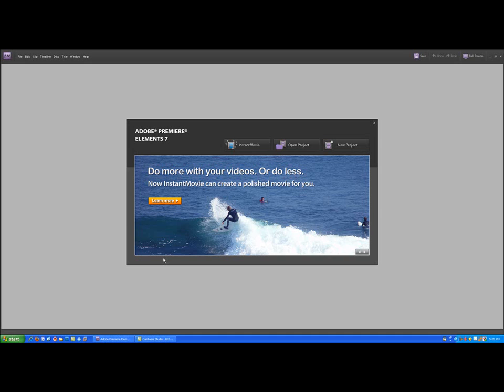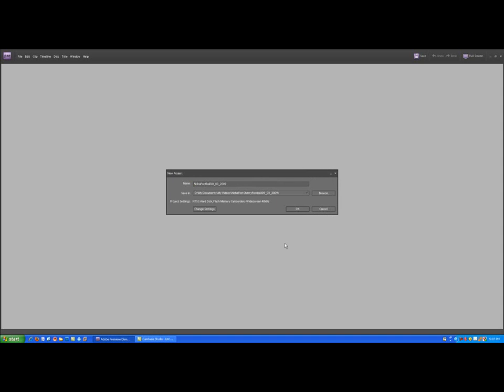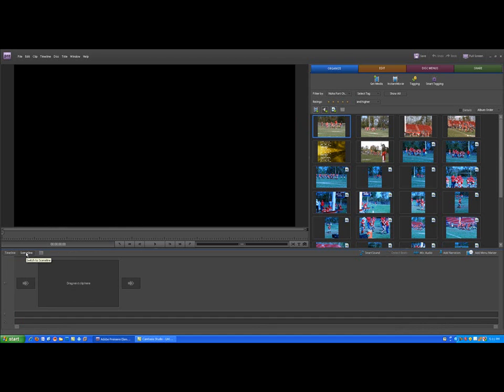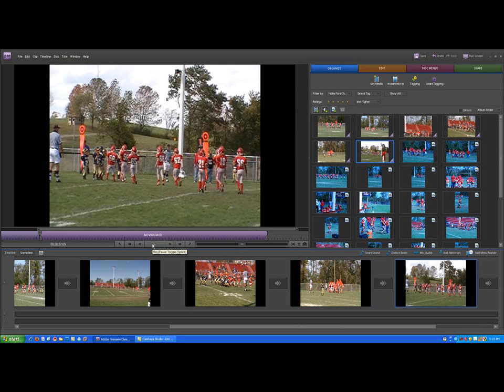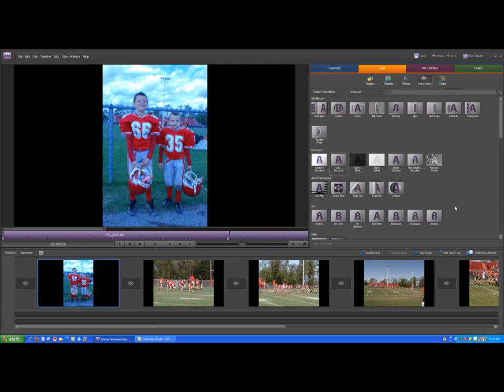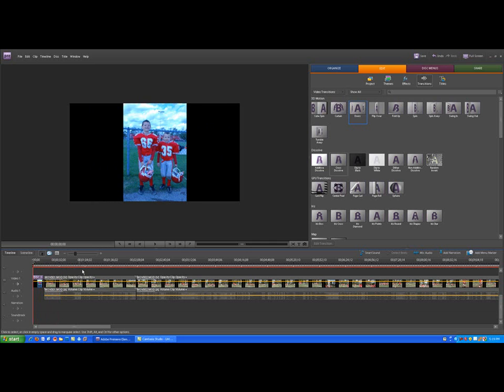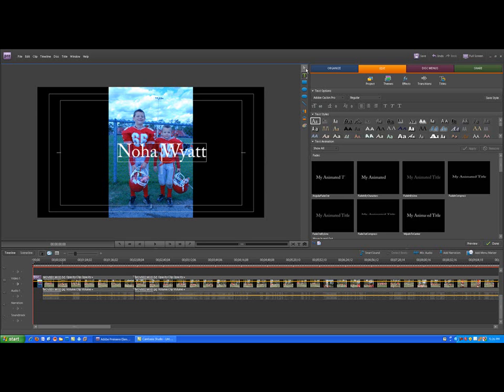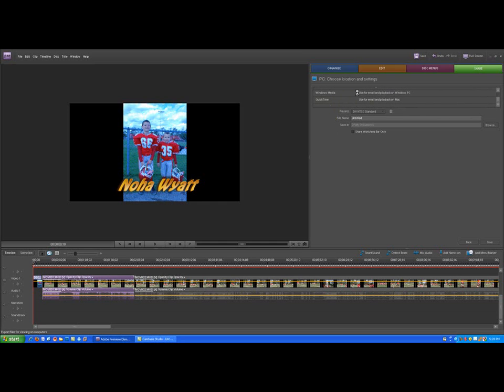Photoshop Elements Premiere New Project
In this video you will learn how to create a new video project. We will also learn how to find your videos quickly using the organizer.